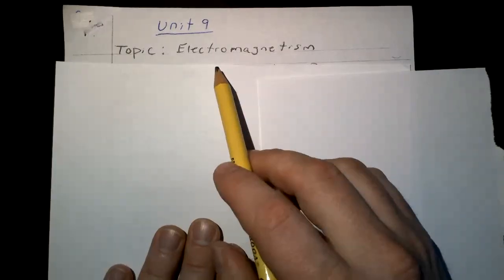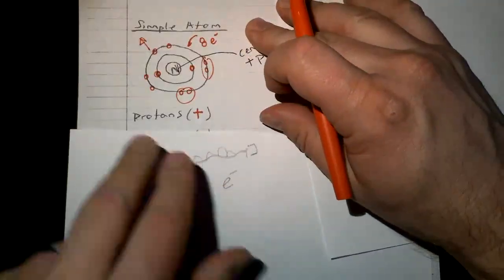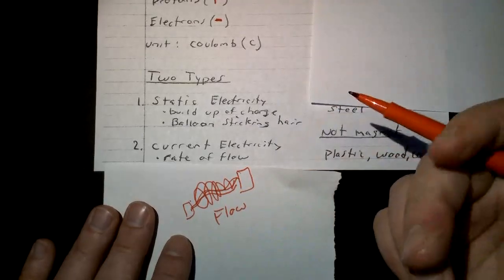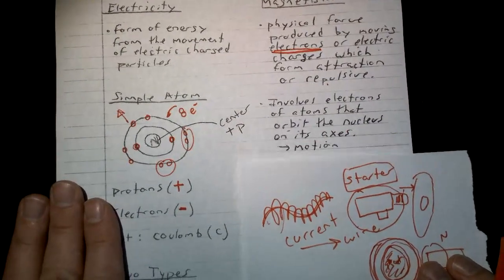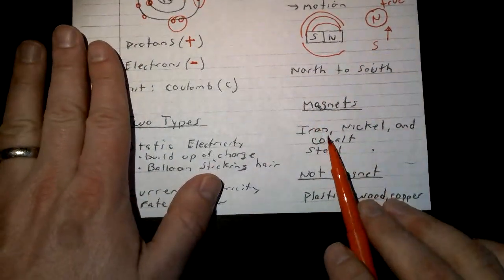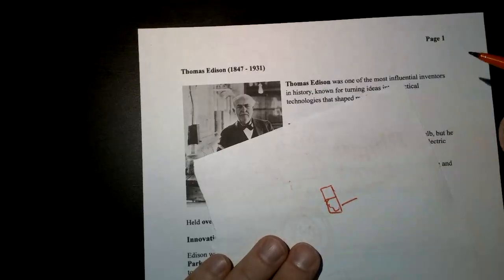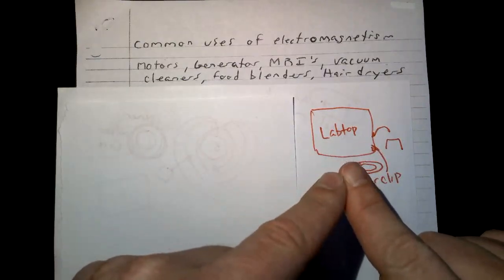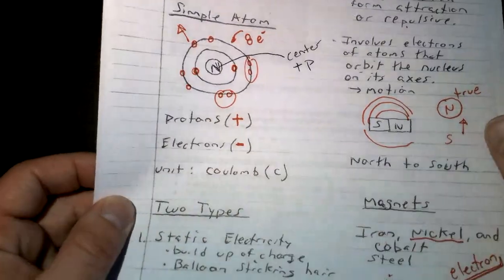Part 1 Electromagnetism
This is part 1 of Electromagnetism